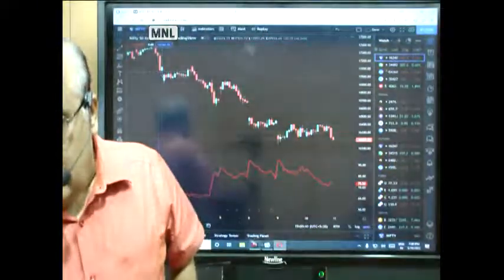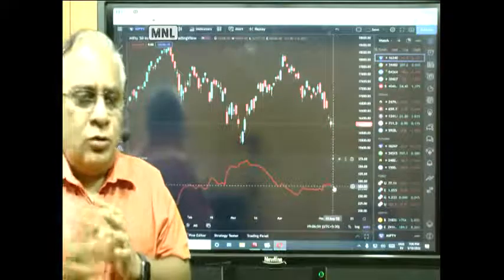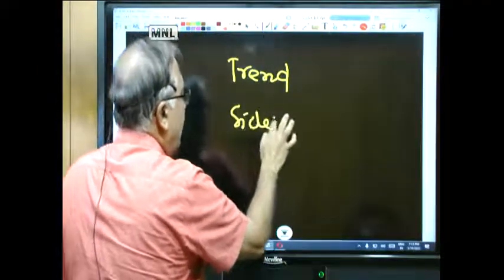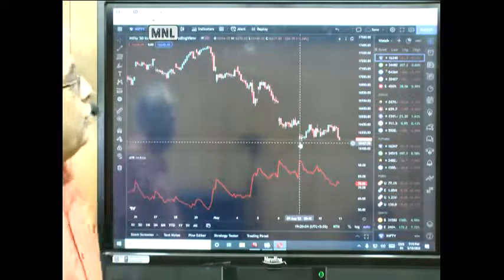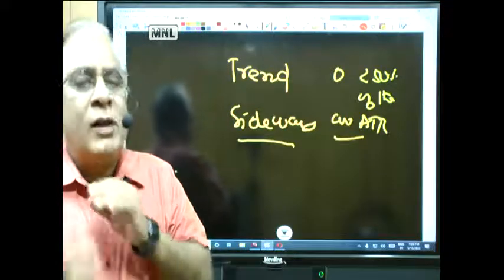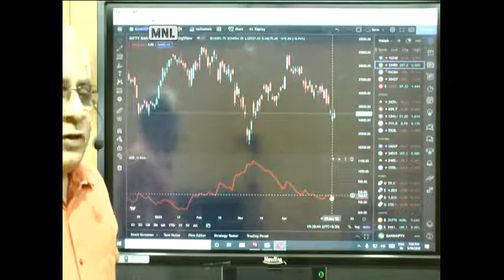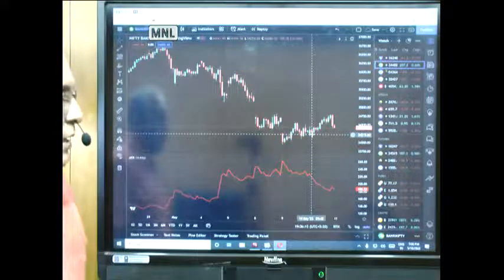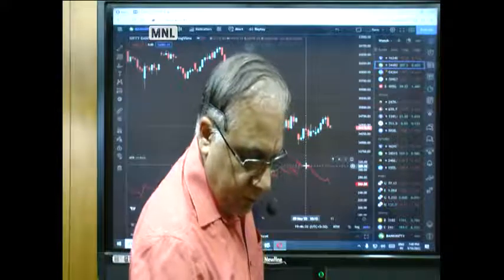Live Webinar Event : VIX Data & its Applications - English